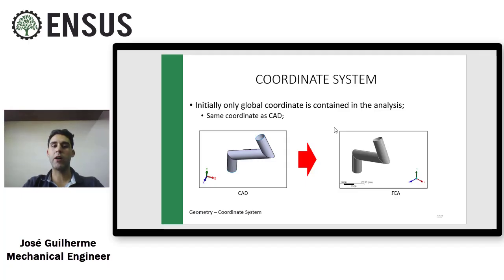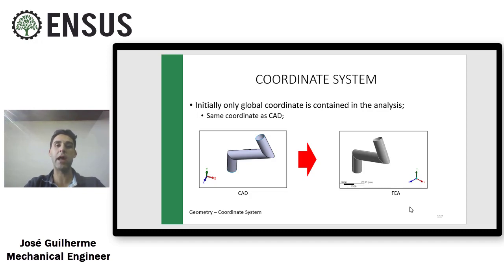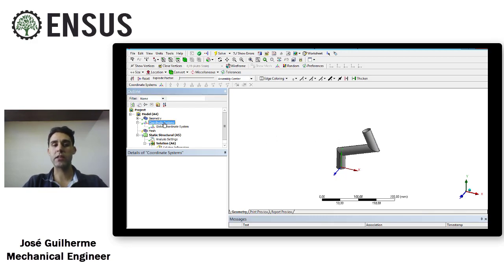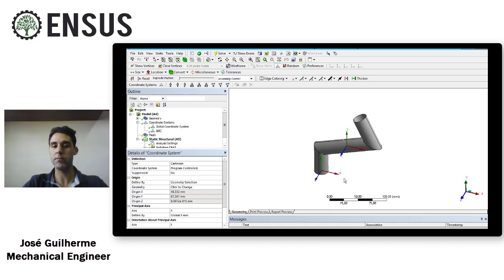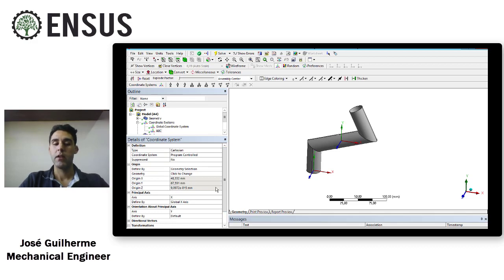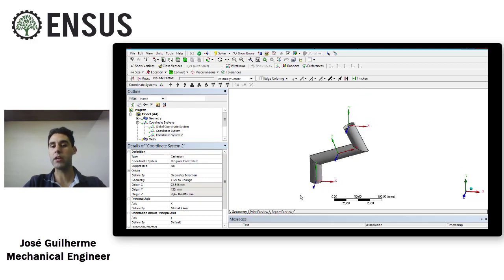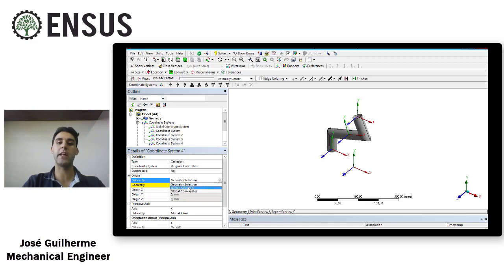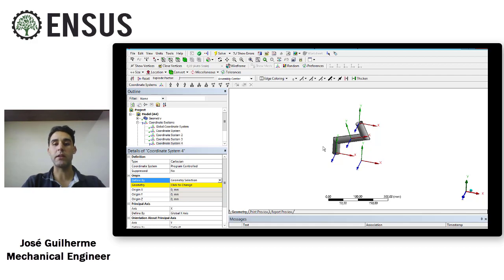How to create Coordinate System? – Ansys Mechanical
In this video it is shown how to create coordinate system in Ansys Mechanical. Creating coordinate system can be very important to apply boundary conditions or even check results based on directions that is not aligned with the global coordinate system imported from the CAD model.